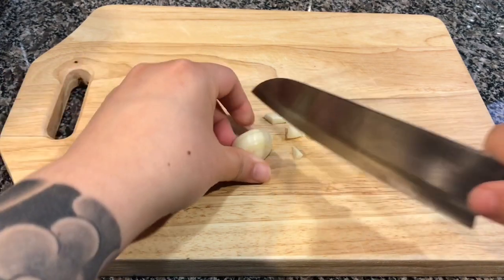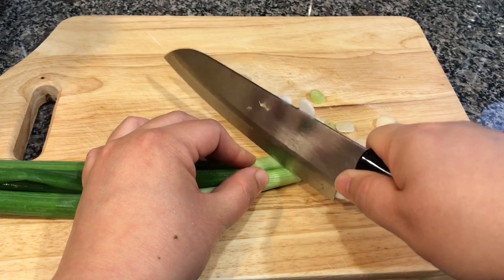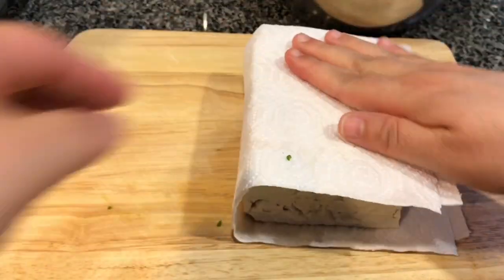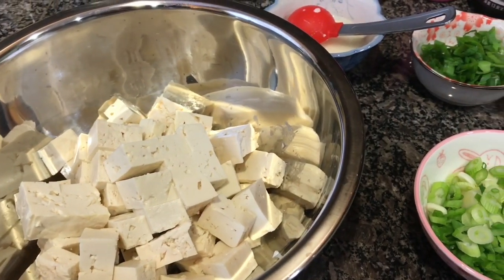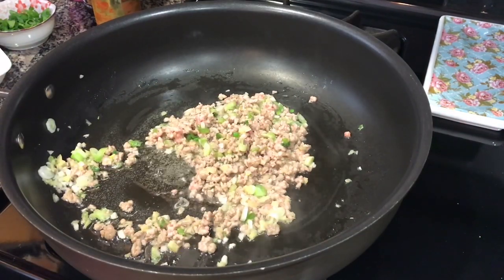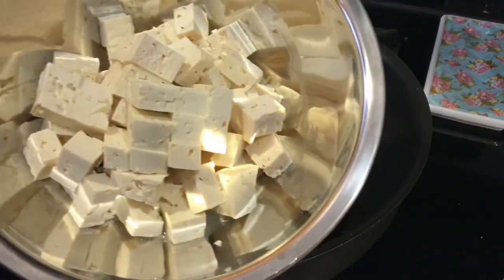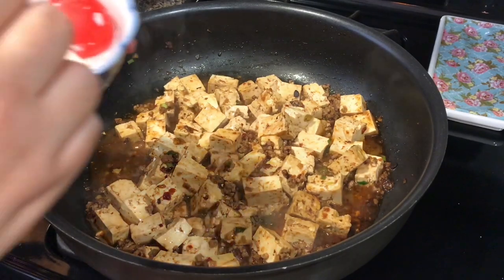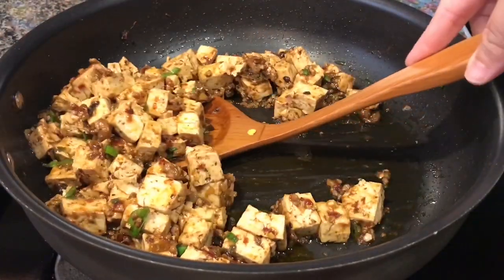Grub & Gab: Mapo Tofu & Expressing Love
In this episode of Grub & Gab, I share how to make my mom's delicious mapo tofu recipe. Then I get a little bit teary as I talk about expressing love to your family and friends. Also, the neighbor's car alarm kept beeping. Thank you so much for taking time out of your day to watch my video!